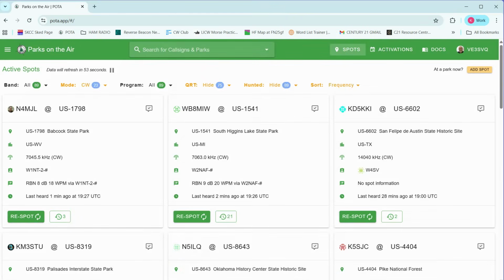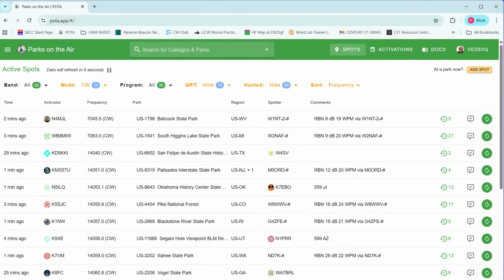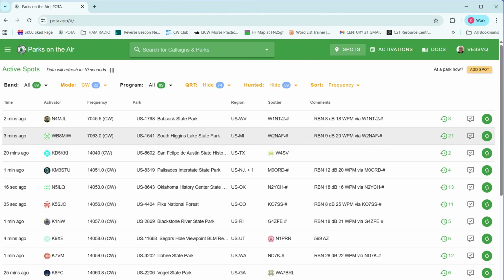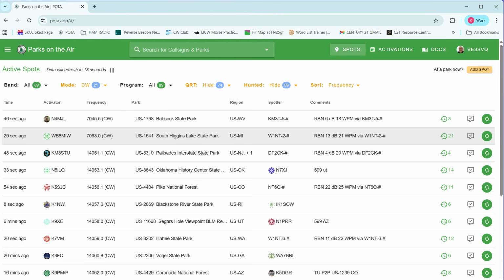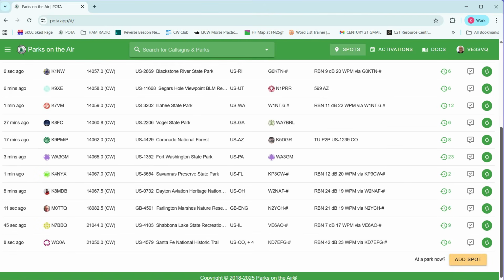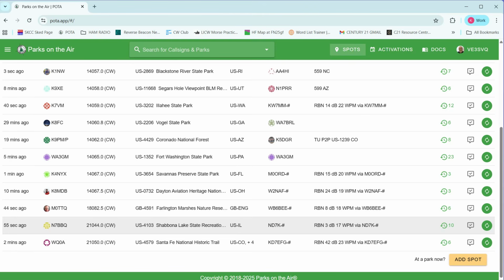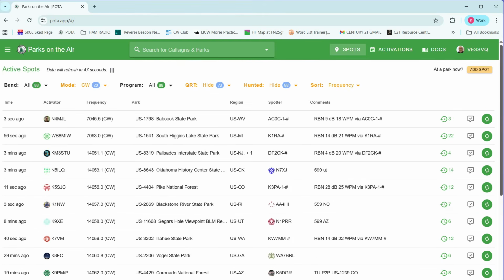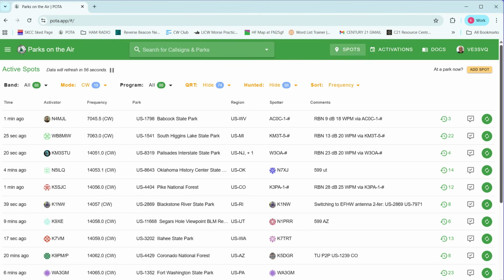WHY YOU SHOULD USE POTA FOR MORSE CODE COPY PRACTICE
THIS IS THE FULL VIDEO. SOMEWHERE ALONG THE WAY THE FIRST VIDEO THAT WAS POSTED WAS CHOPPED OFF.

When learning Morse code, it is essential that you listen to real live code, not just computer quality code. POTA offers an opportunity to practice copying call signs as well as the exchange. This is a quick look at how to use the POTA page to help you with copy practice.